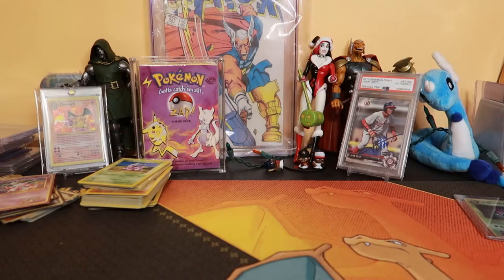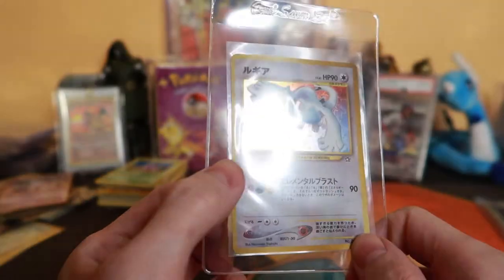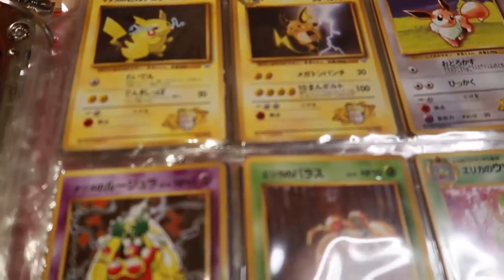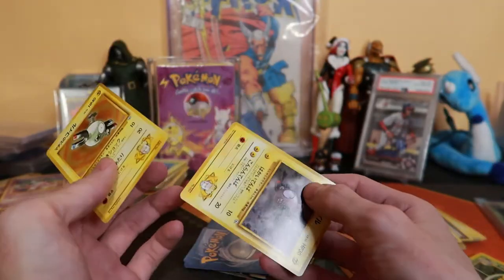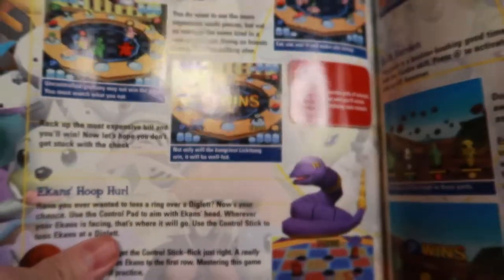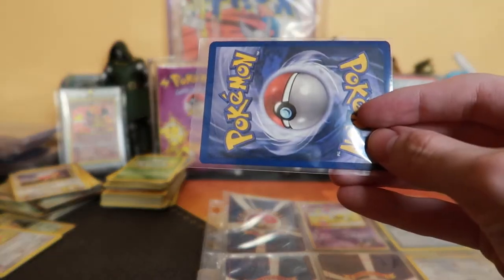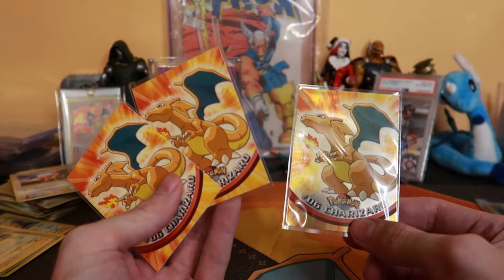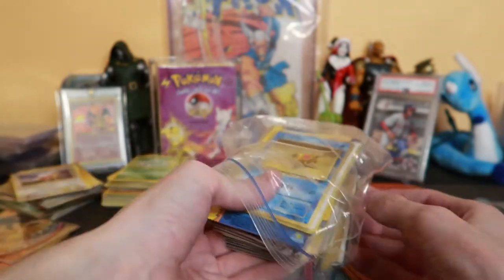FINALLY FOUND MY BINDERS!! - My Pokemon Collection - Part 4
▬▬Timestamps▬▬
0:00 - Intro
0:52 - Fossil & Neo Binder
4:07 - Random Binder
8:06 - Jungle Booster Box
8:55 - Cards
13:37 - Pokemon Stadium Book
19:23 - Topps Pokemon
23:30 - Rest of Cards

Going to make a few videos showing off my Pokemon card collection! This video is me going through some of my cards that I have been finding. Found my Base Set Charizard and others!!